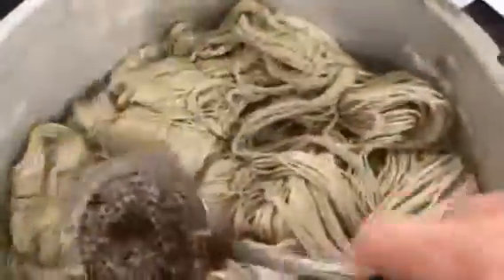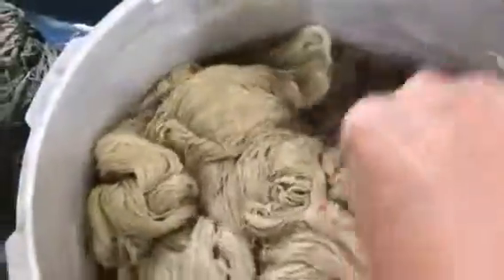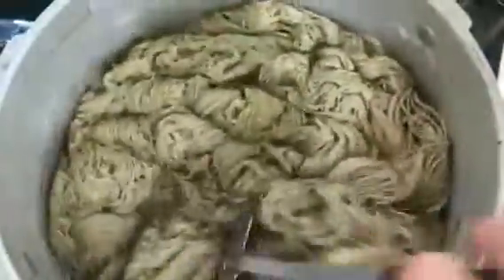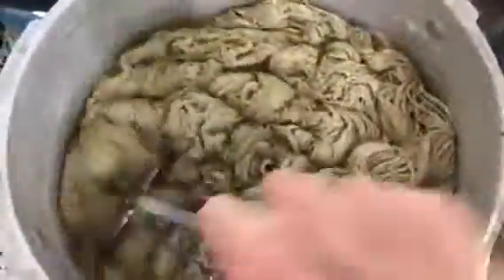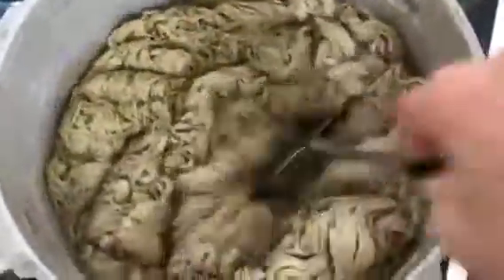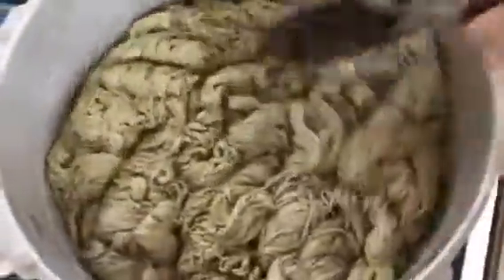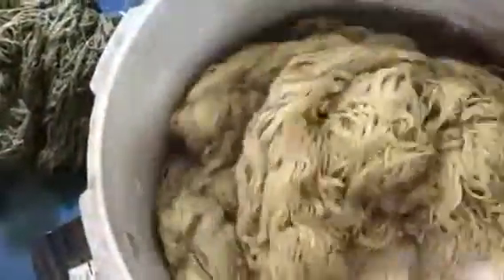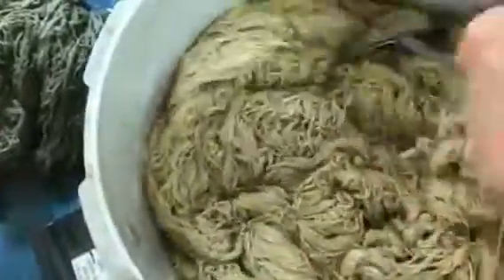Deepen the color of Naturally Colored Cotton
You can deepen the color of your naturally colored cotton by simmering it with a little baking soda or soda ash!